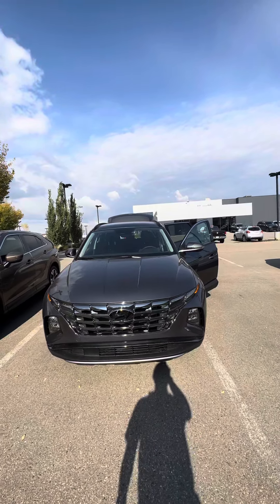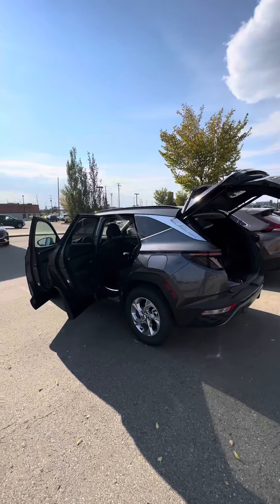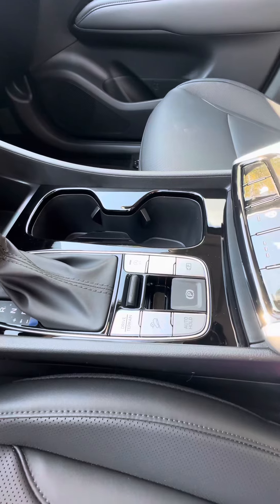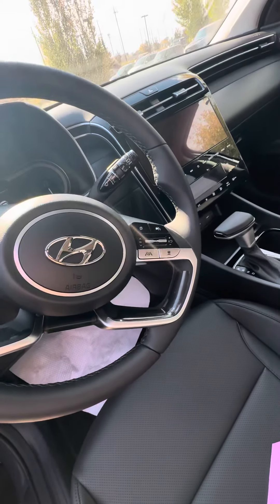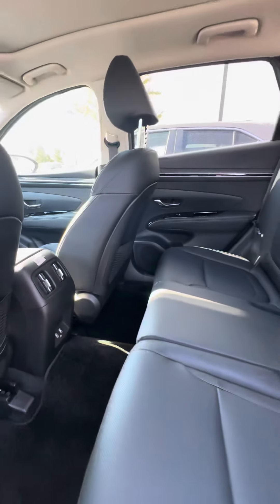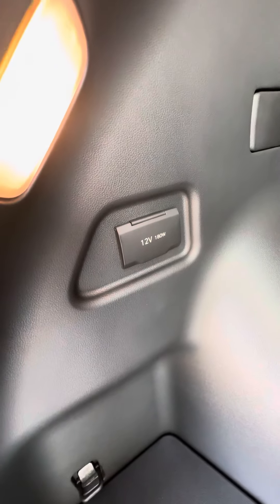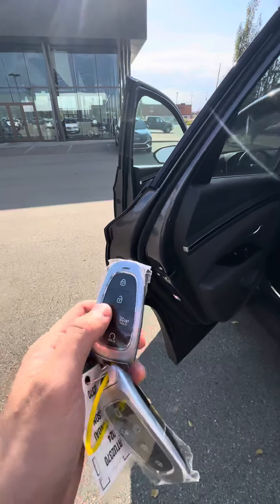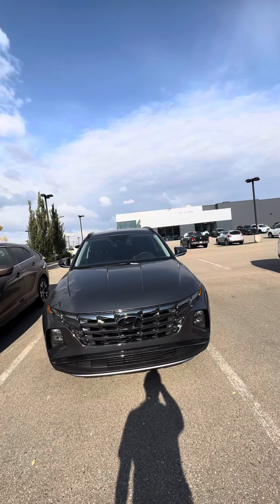2024 Tucson preferred trend